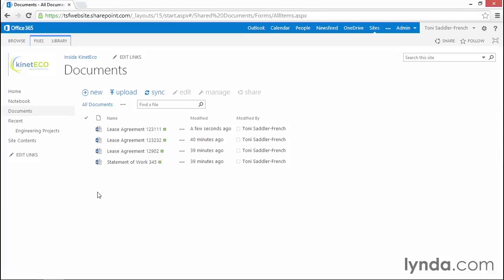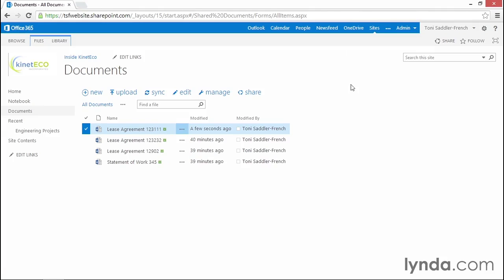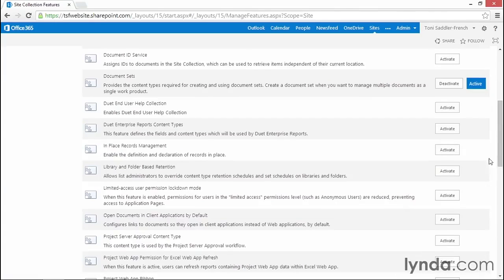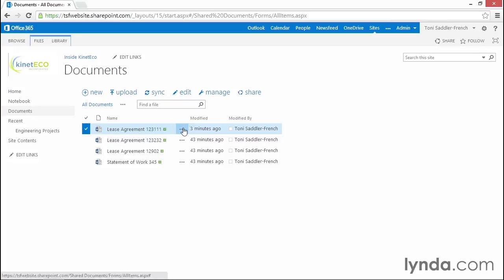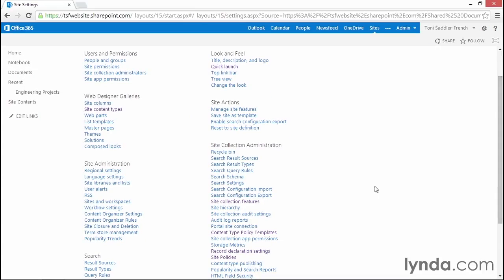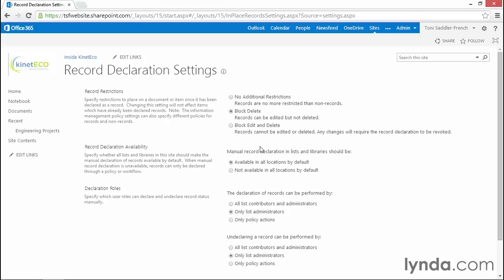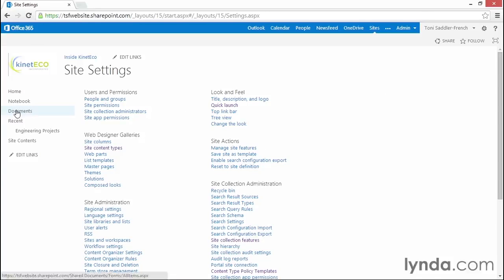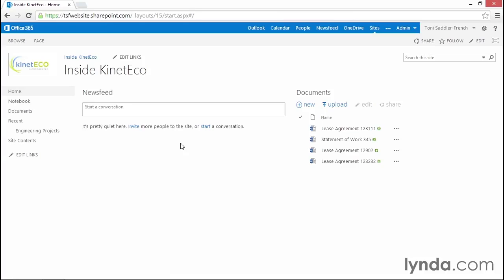03_01-setupip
03_01-setupip